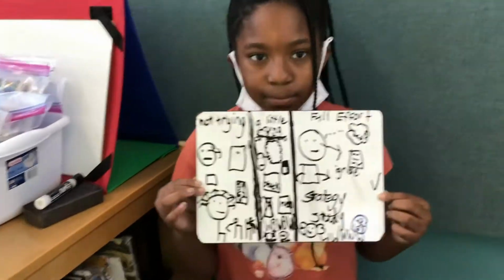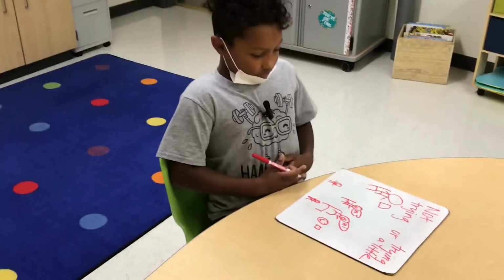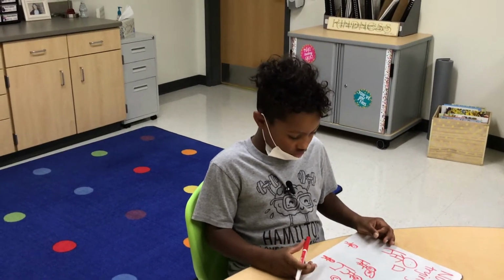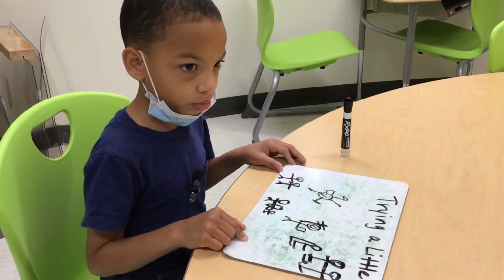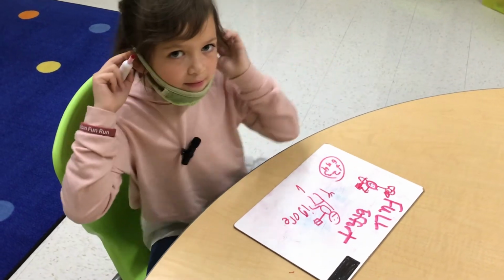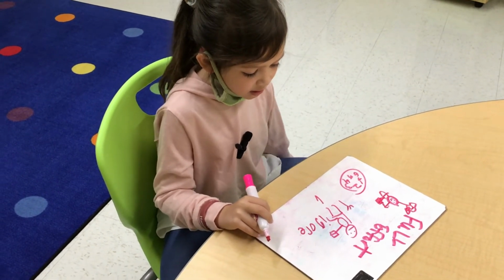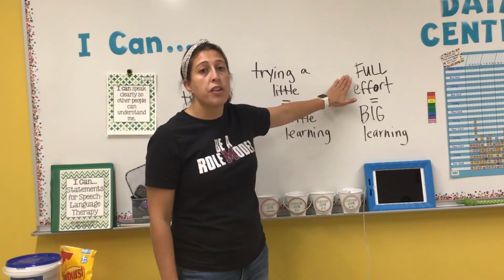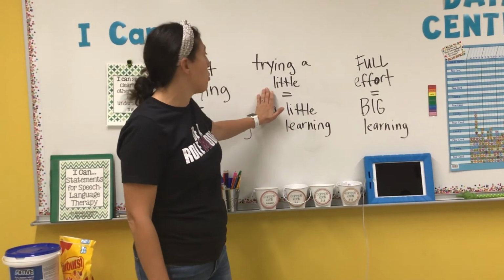Who learns the most at school?